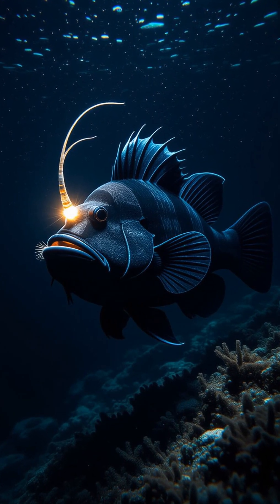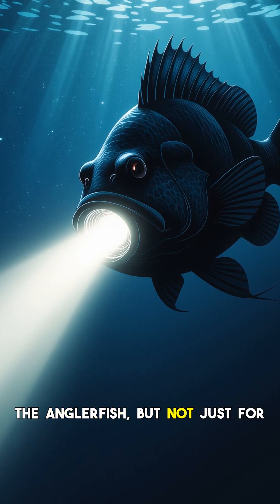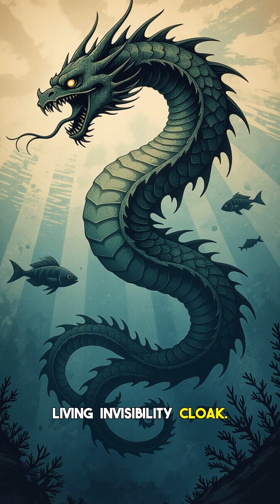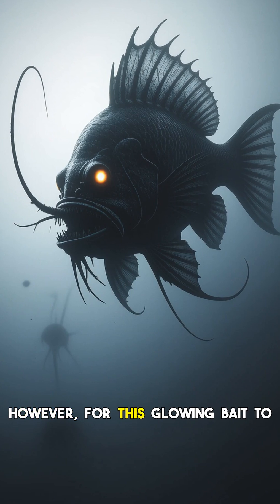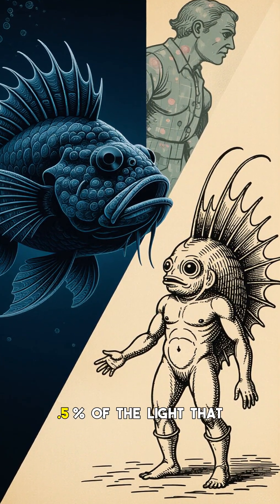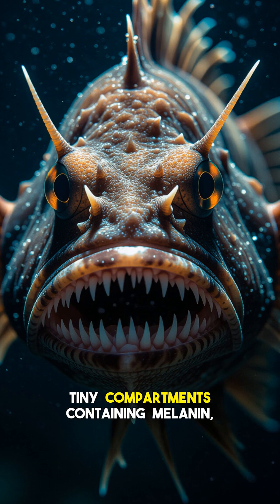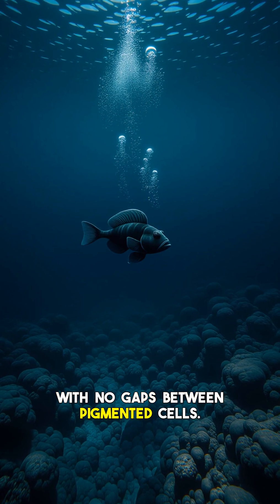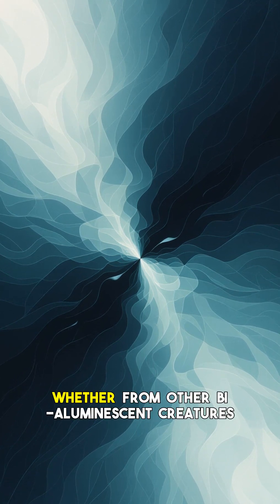Anglerfish: REAL Deep-Sea Monster that ABSORBS ALL LIGHT?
In the crushing depths where sunlight fears to tread, lurks a creature so bizarre, it seems ripped from the darkest fables. Could this be the REAL monster from ancient tales? The deep-sea anglerfish, known for its bioluminescent lure, possesses another chilling secret: its skin absorbs an astonishing 99.5% of light, rendering it virtually invisible. Is this the ultimate camouflage, or PROOF of something far more ancient and terrifying? Throughout history, myths and legends have spoken of abyssal horrors. We delve into whether the anglerfish's incredible abilities connect to these ancient legends, exploring its shocking existence and questioning how such a creature could evolve. Is this evidence of forgotten cryptozoology, or simply nature's most extreme adaptation? Join us as we uncover the TRUTH behind this REAL deep-sea enigma. This creature challenges everything we thought we knew about life in the abyss. 0:00 - The Unseen Predator's Secret 1:30 - Absorbing All Light: The Ultimate Camouflage 3:45 - Ancient Legends & Deep-Sea Monsters 5:10 - Is This Cryptozoology REAL? 6:55 - The Shocking TRUTH Revealed What do you think - real or myth?